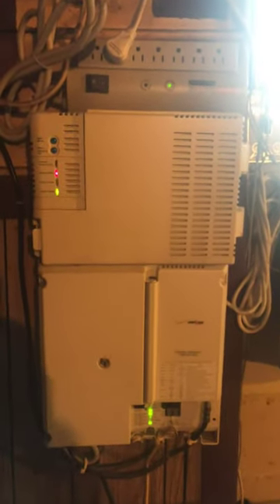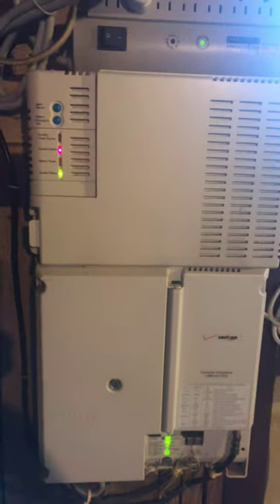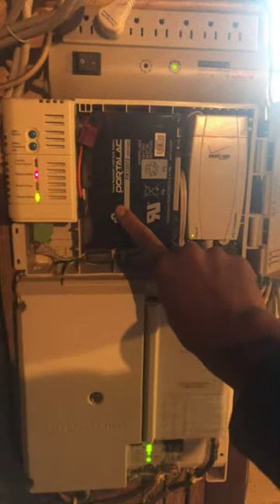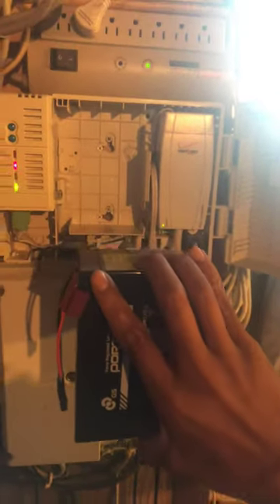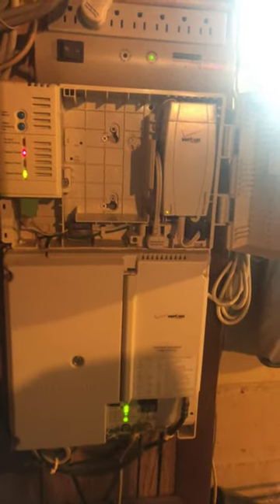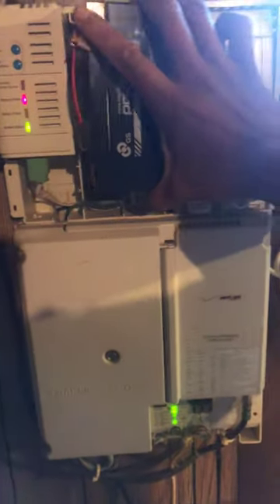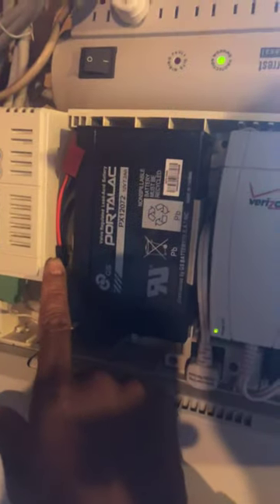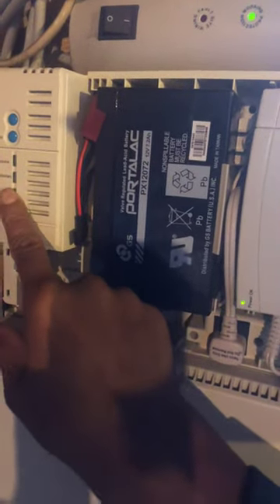Stop Verizon box from beeping!!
Finally! The beeping stopped! This only takes a couple minutes to do.